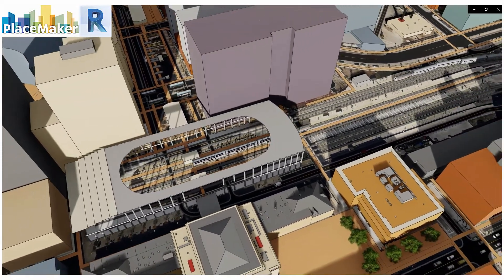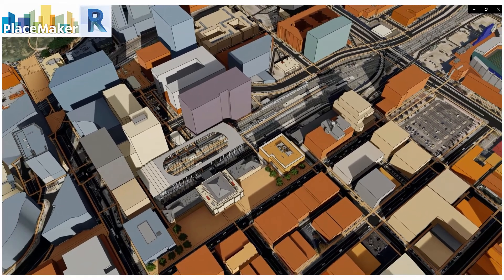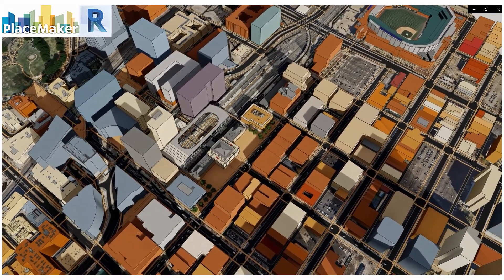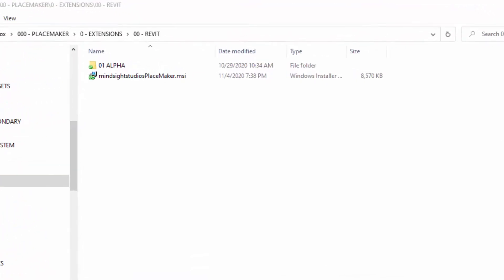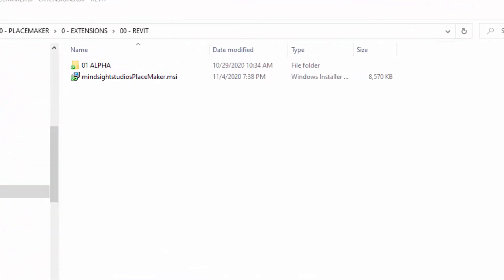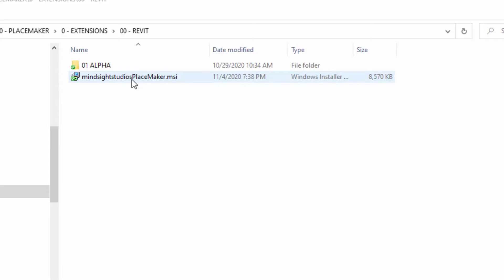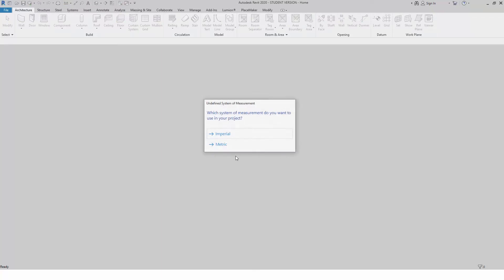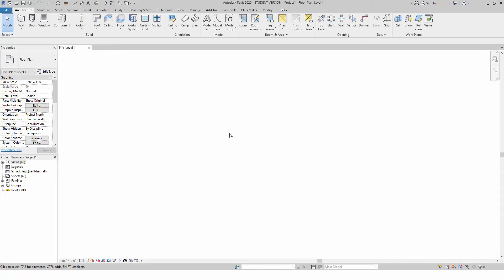PlaceMaker for Revit - How to Install Add-In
PlaceMaker for Revit is a powerful 3D modeling tool that imports high resolution aerials, 3D buildings, terrain and more into Revit.